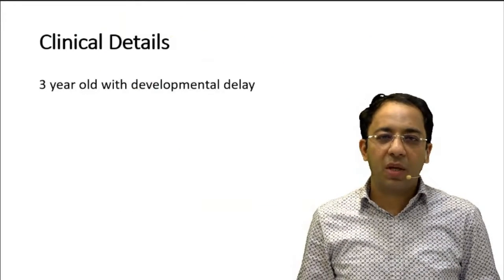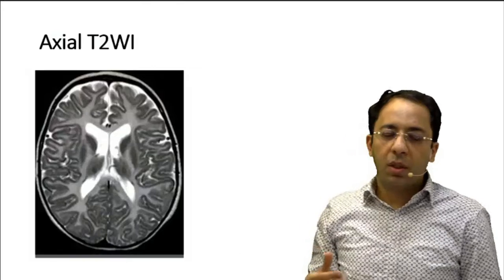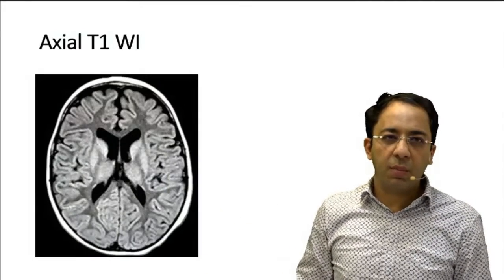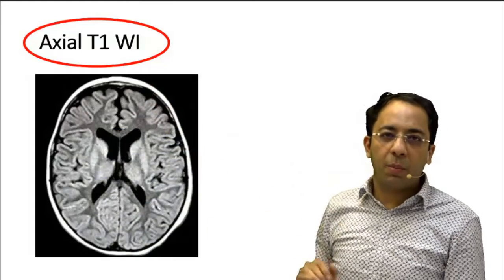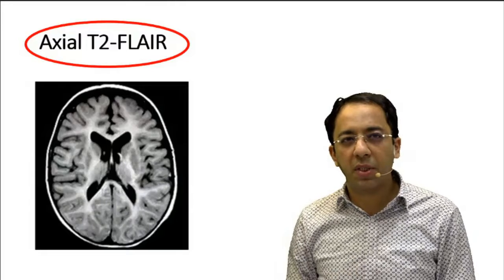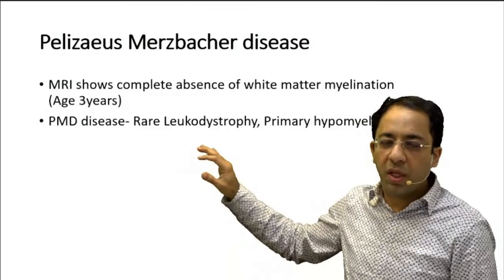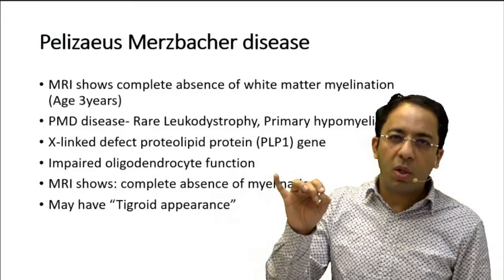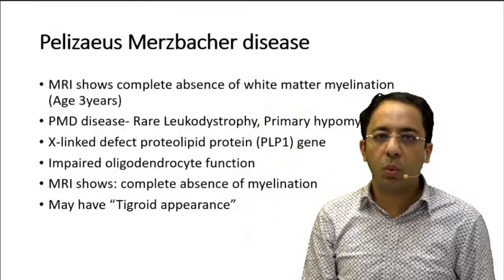Pelizaeus Merzbacher Disease